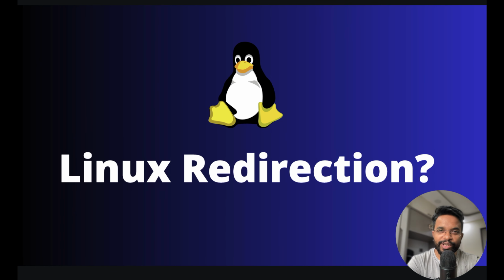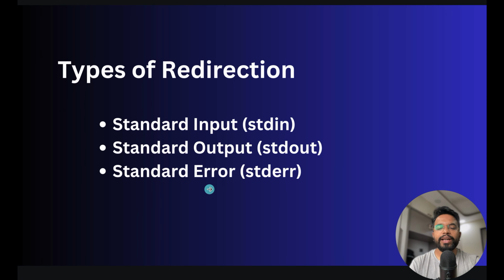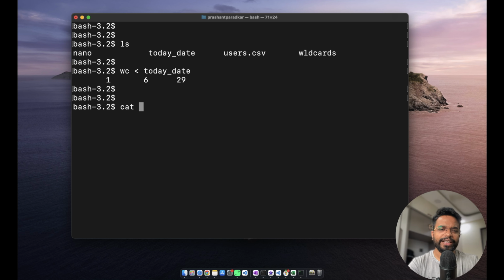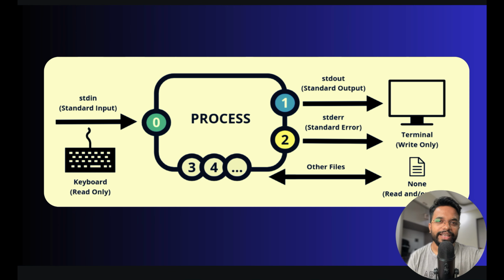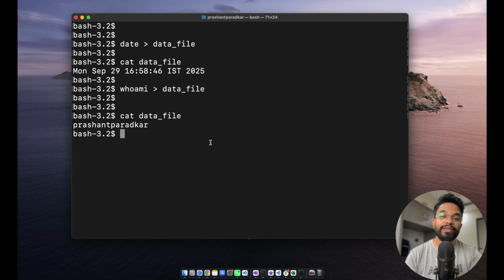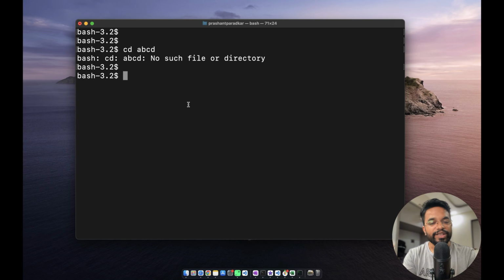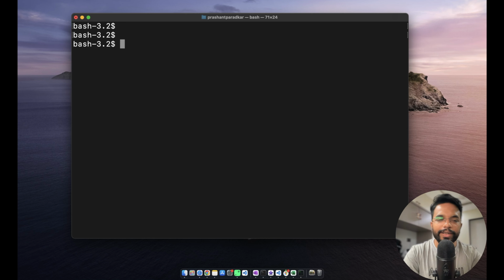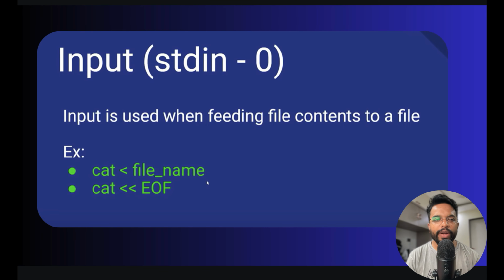Linux Redirects | Linux Stdin Stdout Stderr [ENGLISH]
Hello,
In this video I have covered about the Linux Redirects.
These redirects can be used in shell scripting like logging the standard output and errors in a file etc.
If you want to store the output/result of a command in a file etc.

There are three types of redirect
stdin
stdout
stderr

How we can combine multiples files in linux?
How to save output of a command in a file in linux?
How to append a file in linux?
What is redirection in linux?

linux redirection
linux redirect stdin and stdout
linux io redirection
linux input output redirection
linux error
linux error redirect
linux stdin
linux stdin stdout stderr
linux stdout
linux stderr
stdin stdout stderr linux
redirection in linux
redirection tutorial
linux redirection tutorial
linux redirection command
linux redirect
redirection in linux
input output redirection in linux
redirect in Linux